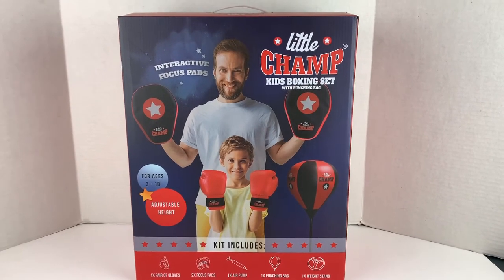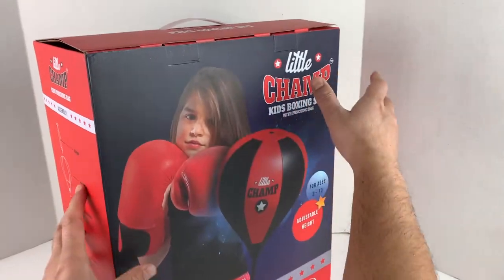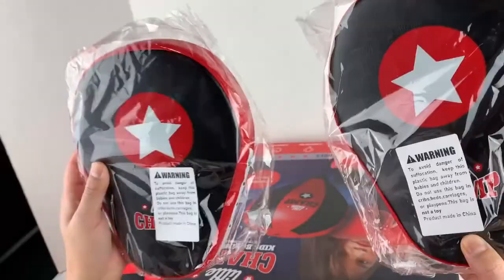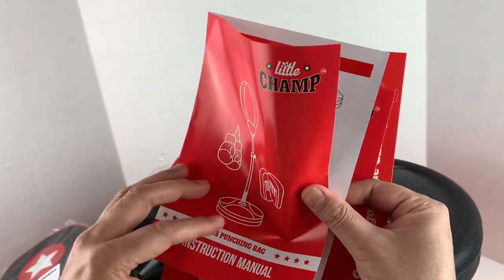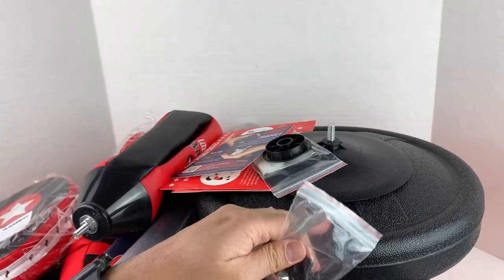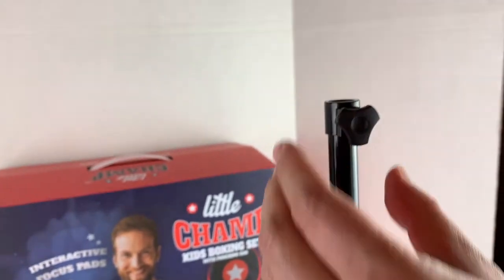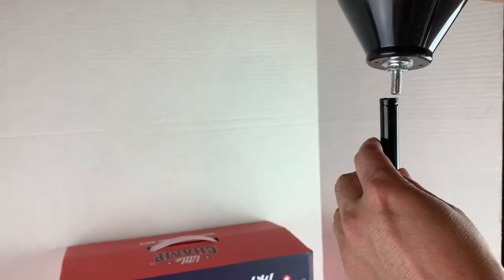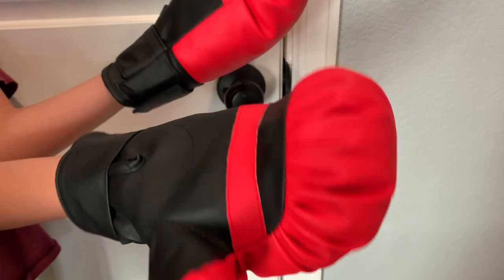Punching Bag for Kids | Boxing Kit